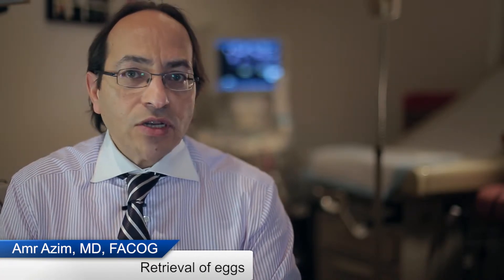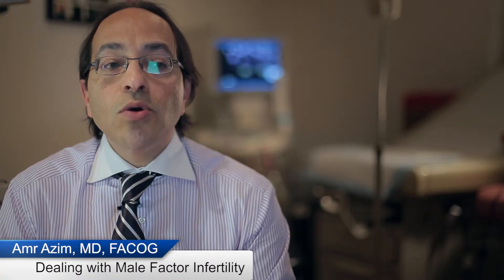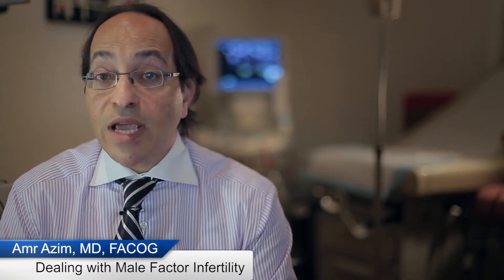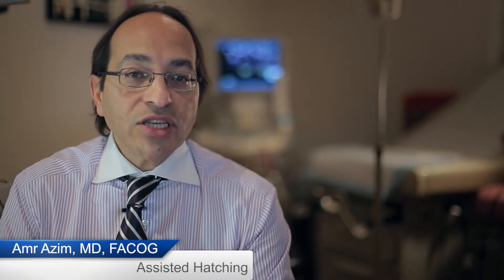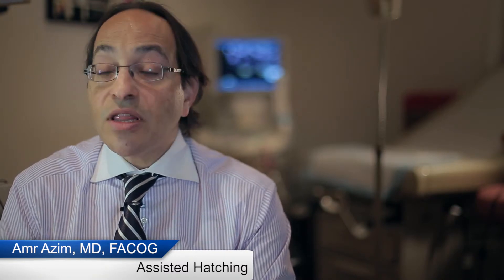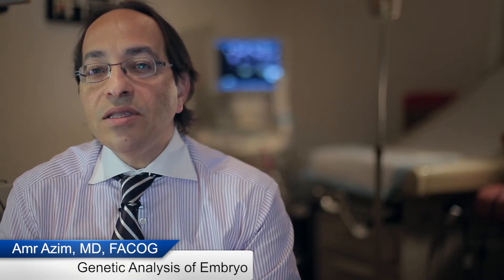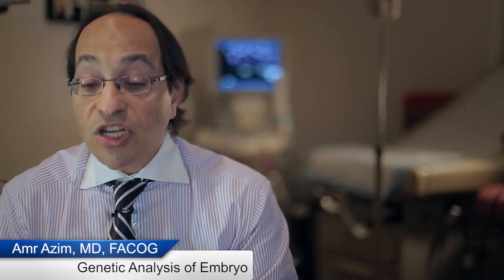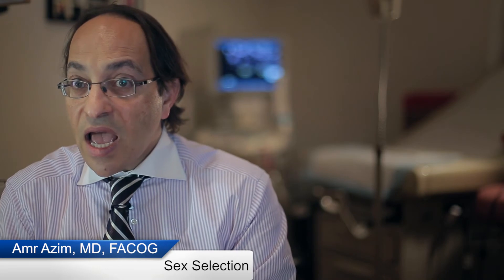Embryology Lab Procedures - NYCIVF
Dr. Amr Azim of New York City IVF talks about Embryology Lab Procedures.

Once the eggs are ready for retrieval they are retrieved through vaginal ultrasound and a needle procedure under deep sedation and usually you would go home the same day.  If you are aiming at freezing your eggs, the mature eggs will be frozen on that day.  And if you aim at using them to immediately get pregnant then they are fertilized using partner sperm or donor sperm.

IVF enables us to do many other things that can enhance your fertility or accomplish a certain goal.  If your partner has male factor infertility, fertilization can be aided through injection of the sperm directly into the egg.  And that will solve the majority of difficult fertilization cases. So the majority of fertilization issues would be solved by injecting the sperm directly into the egg.  The embryos are then cultured in the lab for a variable number of days, usually three, four, or five days.  On the third day of culture in the labs the embryos are observed and graded according to their quality and a procedure called assisted hatching can be performed if the shell of the egg is thick it can be thinned out or cut to aide in implantation.  This can help some cases of difficult implantation or no implantation in the past. The embryos can also be cultured further to day five or the blastocyst stage. Blastocyst culture is another additional procedure that we can combine with IVF. The embryos are cultured further than day three to day five or six sometimes after retrieval.  We aim at observing the embryos more in culture, that will enable us to select the better embryos to transfer back and hopefully allow us to transfer a fewer number of embryos into the uterus.

Many other things could also be done on the genetic side.  One or a few cells can be taken from the embryo on day three or on day five and submitted for genetic analysis. The aim of genetic analysis could be avoiding transmission of single gene problems, a specific genetic problem in the family, to the children. It could also be used to determine the sex of the embryo, whether male or female, in cases of sex selection.  And sometimes it can be used to test all the chromosomal abnormalities, all of the chromosomes in the embryo so that hopefully we would transfer the normal embryo first and achieve pregnancy faster.  Although the merits for testing all of the chromosomes of the embryo is an area of intense investigation.  It might be helpful in parents that have a chromosomal abnormality like translocation that can be transmitted to the baby, and women with recurrent pregnancy loss and sometimes women with repeated failure of implantation with a large number of embryos.

Contact NYCIVF

USA.